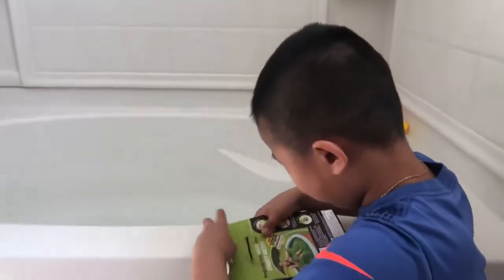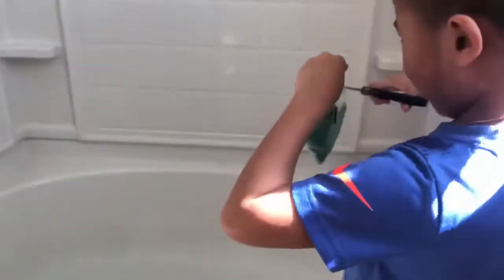GEFFI BAFF Oozy Challenge for kids!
Doing the slime bath challenge with dolls and Rosalina!!!